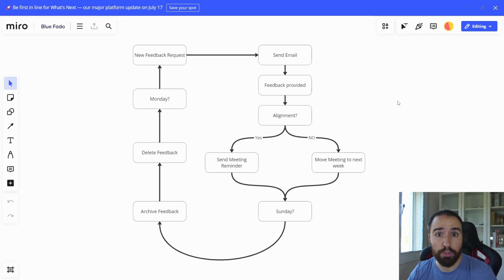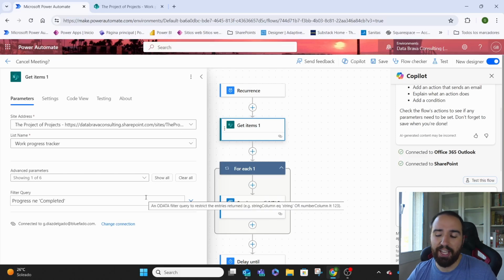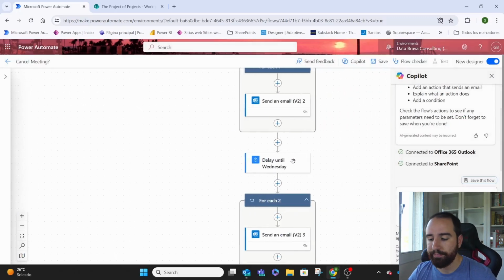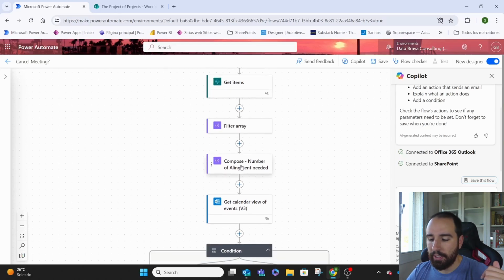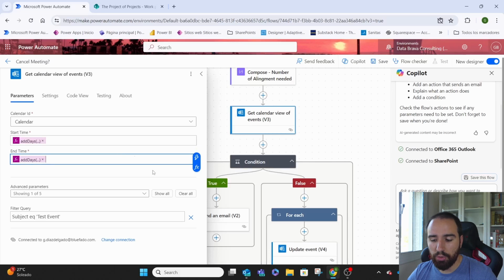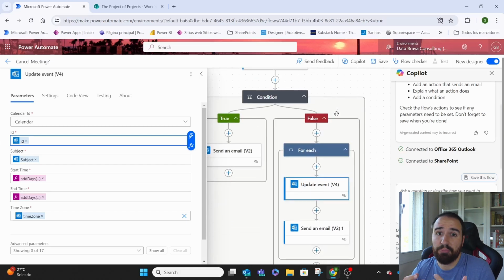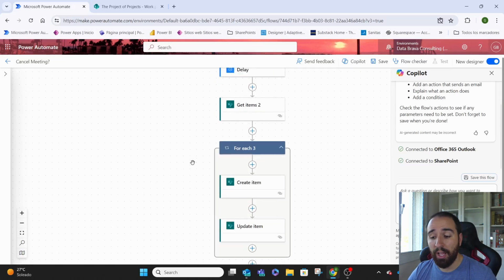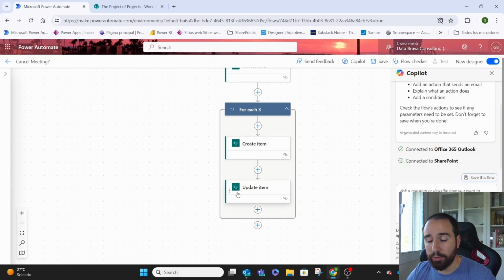Avoid useless meetings! Automate meeting cancellation with Power Automate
The process starts with a recurrent trigger every Monday morning.

We will request feedback from all the people that need a delivery for our project.

They will get an email with a link to a SharePoint list where all the deliverables can be found.

In there they can provide feedback and request that they need or not the meeting.

A couple days later just a simple reminder will be sent.

On Thursday morning, we will confirm or cancel the review meeting.

The logic will be, if a single person requests to have an alignment we will confirm, if not then cancel and move it to the next week.

At the end of the week, we will archive the feedback for that week, and start the process once again.